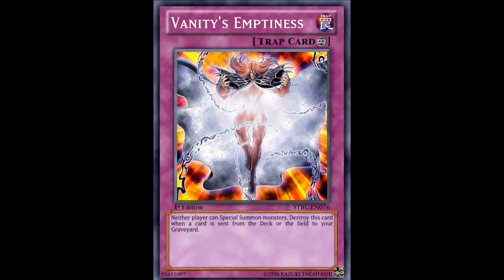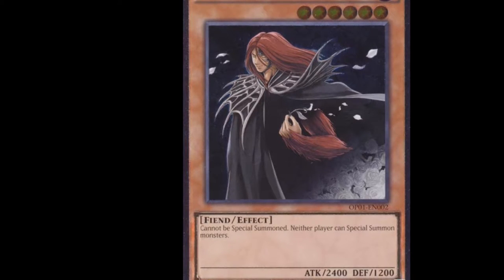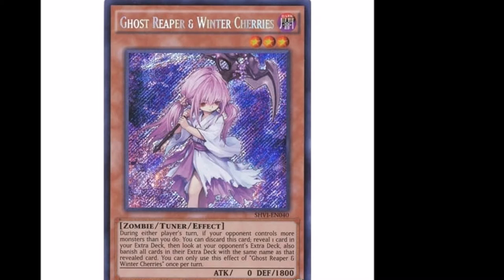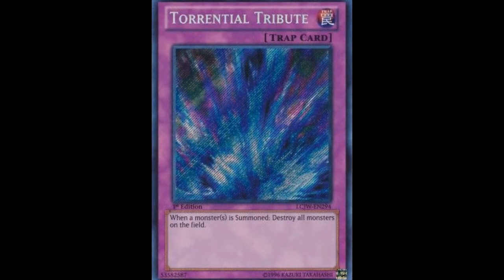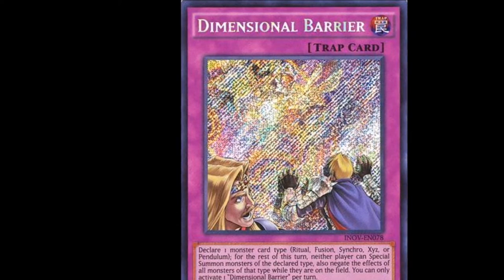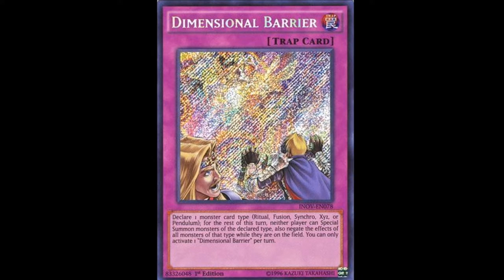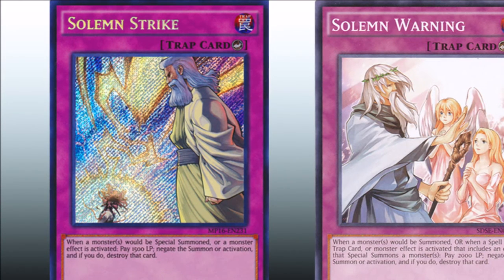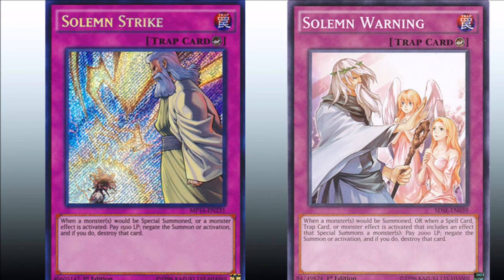Top 5 Vanity's Emptiness Replacements for the upcoming format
A closer look at Vanity's emptiness will show you how exposed it is